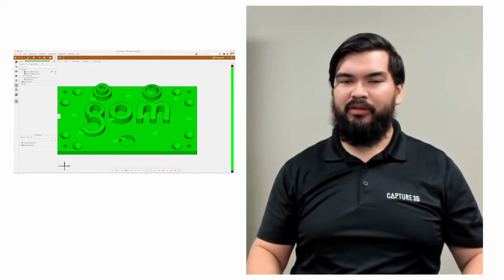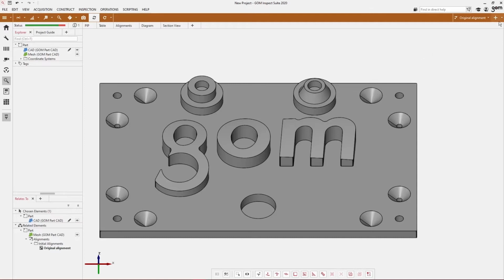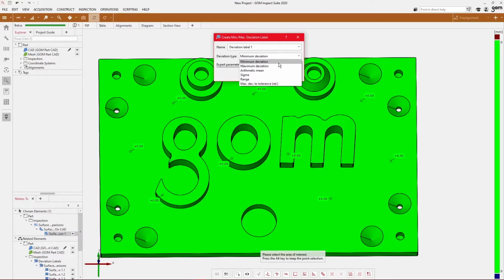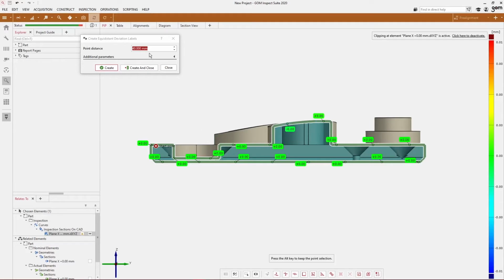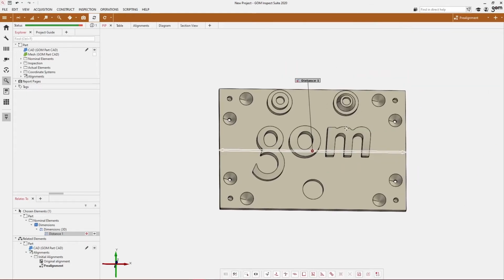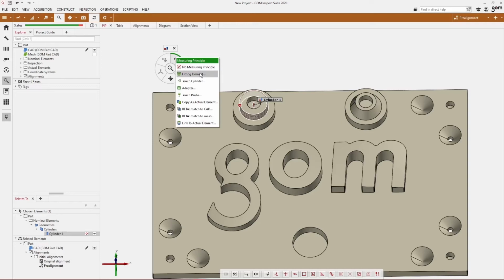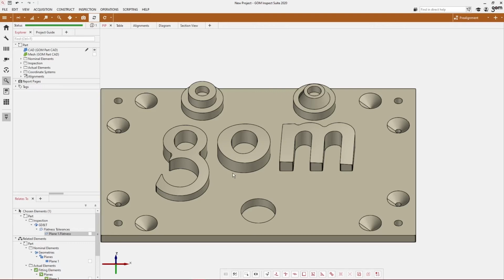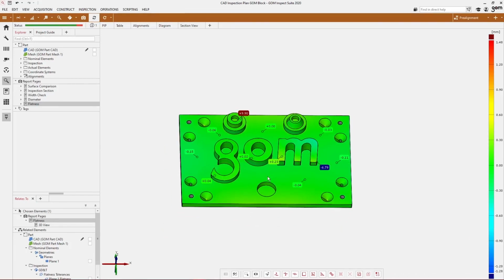What Is a CAD Inspection Plan and Why Do You Need One?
In this video, Sean an Application Engineer at Capture3D, shows you how to utilize a CAD file (Computer Aided Design) to create an inspection plan.  This makes it possible to automate and streamline your inspection process.  And if you already have a file that contains your inspection points, you won't need to recreate it to use in GOM software.

See how he does it in this Digital Engineering Tutorial, and connect with our team in the comments or live chat at Capture3D.com!

About Us